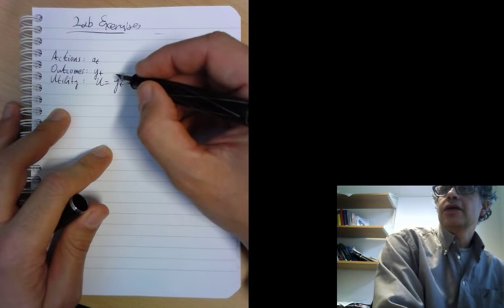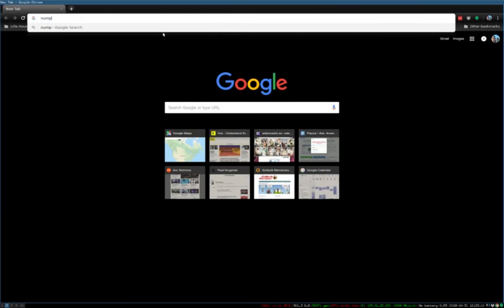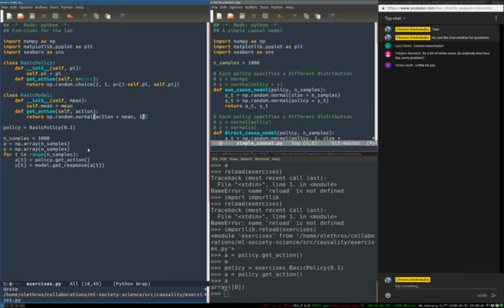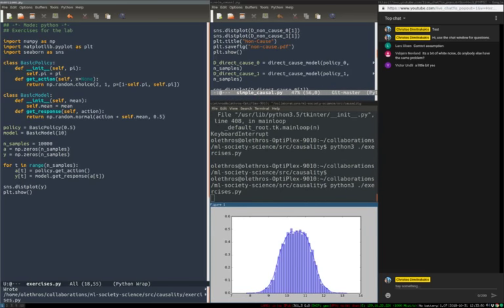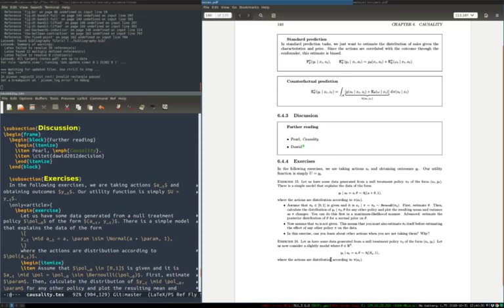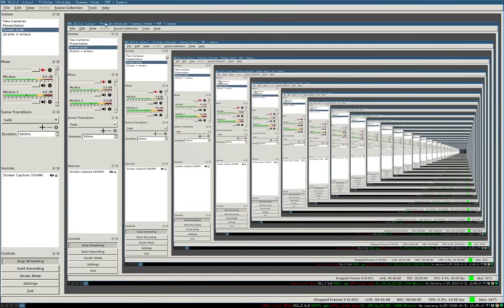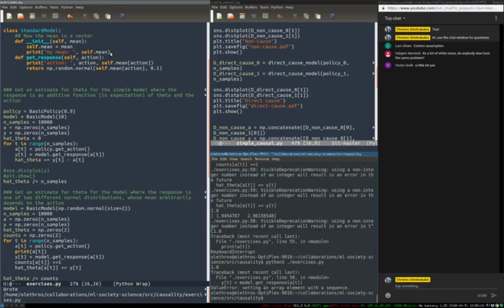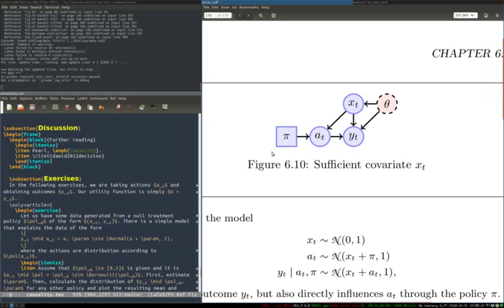Causality lab, part 1